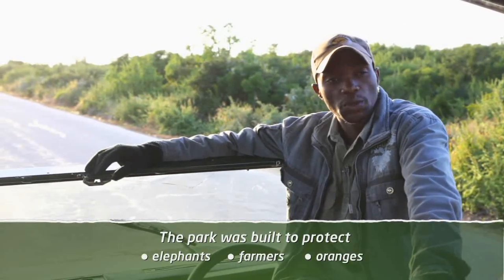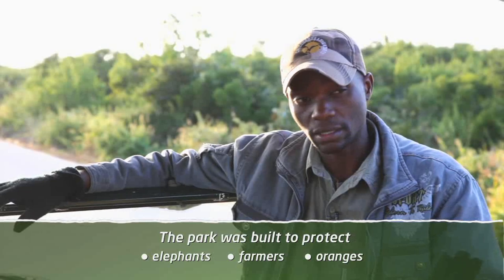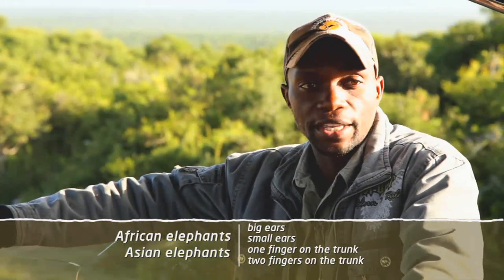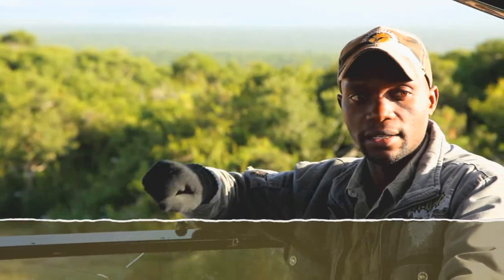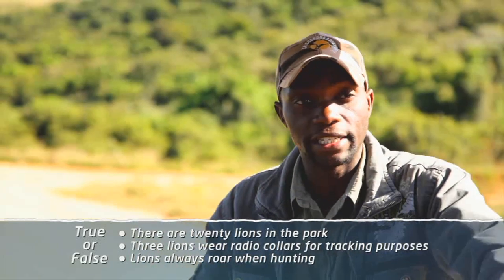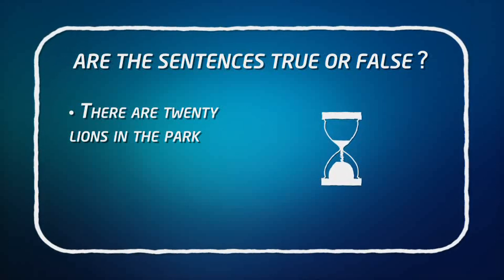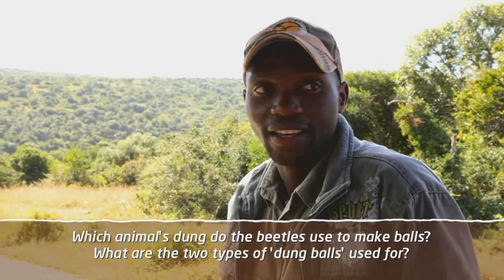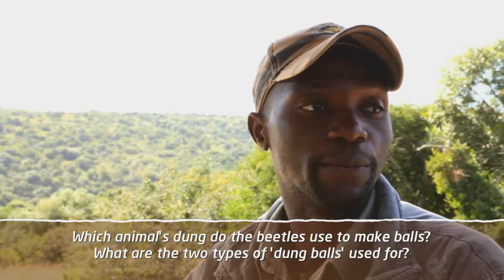Worth Seeing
Learning English is a fascinating journey. Each episode is divided into four levels, developed for people with different knowledge of English. This series helps enlarge viewers' vocabulary, develops their listening skills and broadens their horizons.